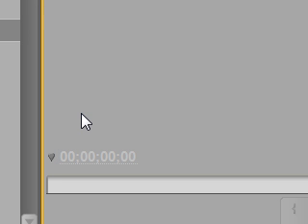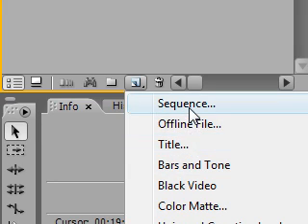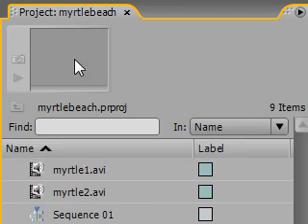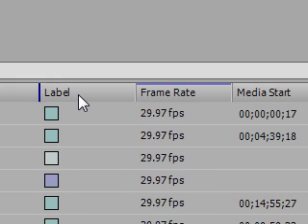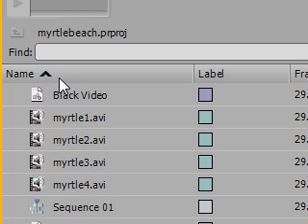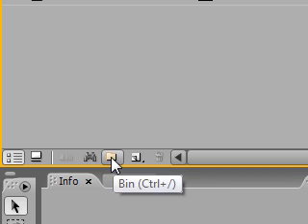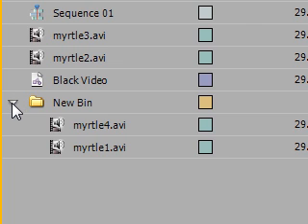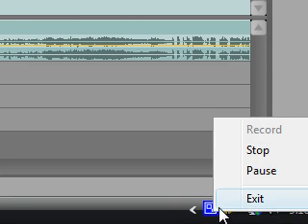Premiere Pro Tutorial - 7 - Project Panel